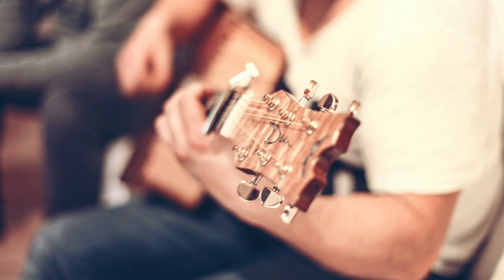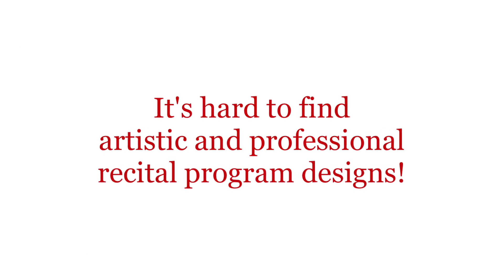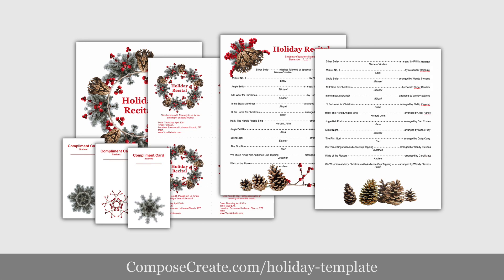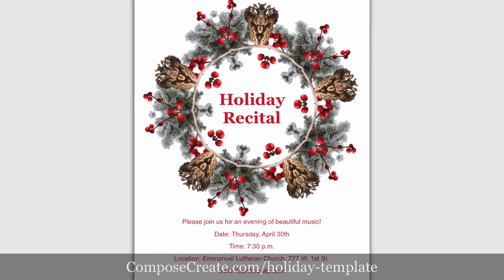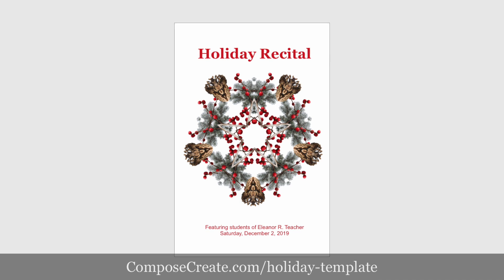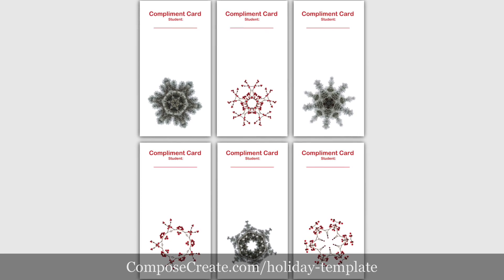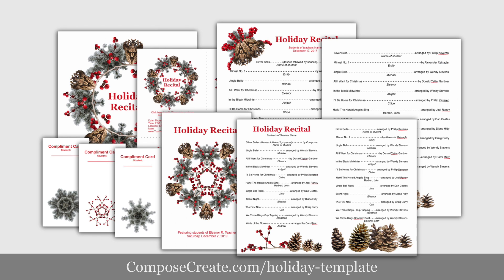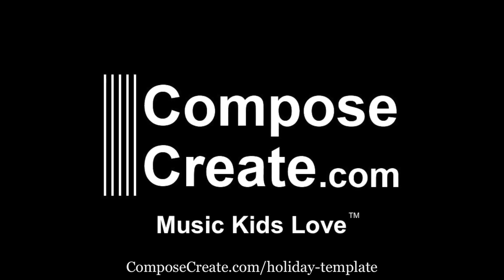Holiday Recital Template - Editable programs!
This beautiful set of editable Holiday Recital Templates is perfect for the piano recital, dance recital, or any instrumental recital. Any of the text in the 14 pages of templates is completely editable! You also get 3 different file types: PDF, Word, and Pages files.

Escape the commercialism with these templates that are designed with all natural winter ingredients.